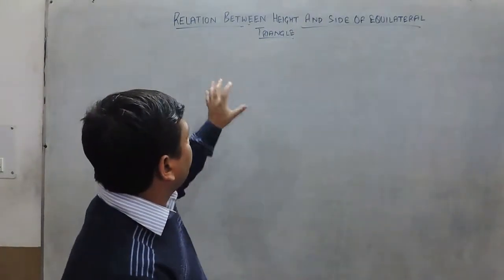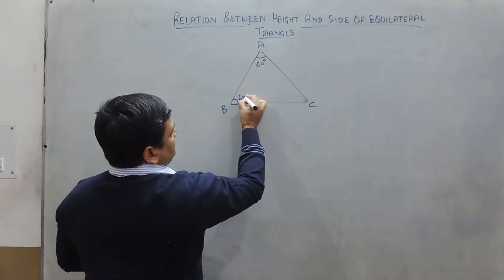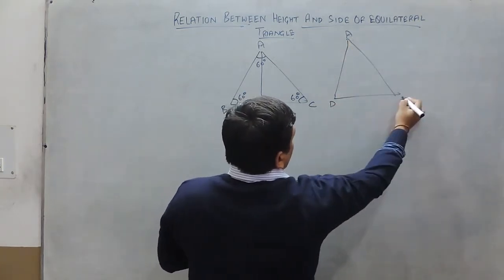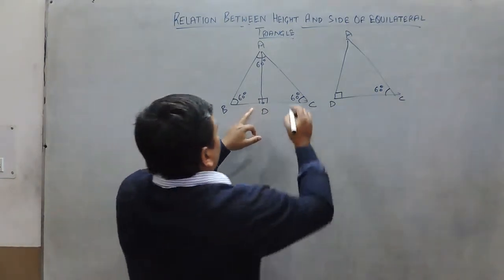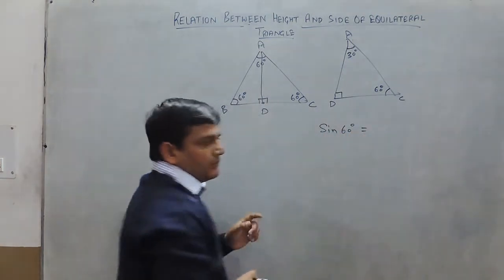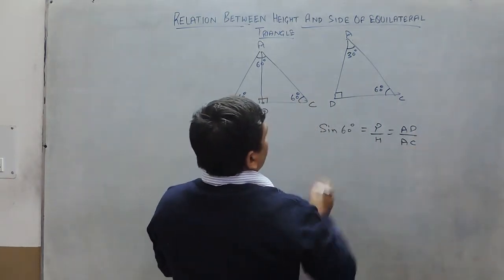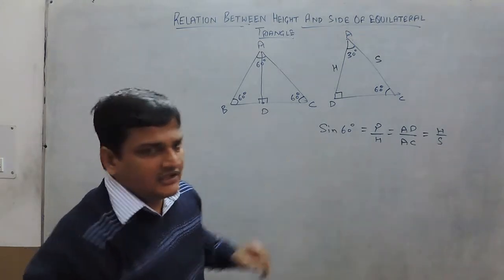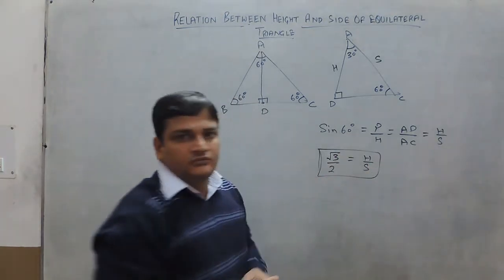Relation Between Height and Side of an Equilateral Triangle Part 1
This relations between Height and Side of an Equilateral Triangle is helpful in solving various questions as described in this video.